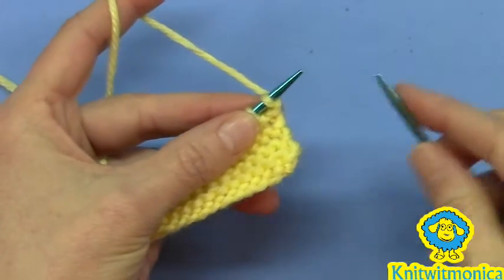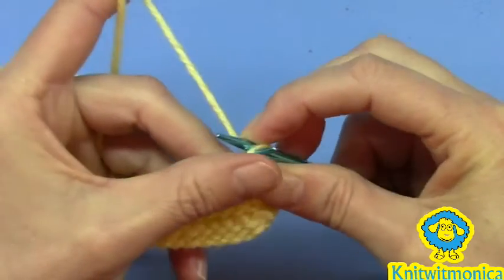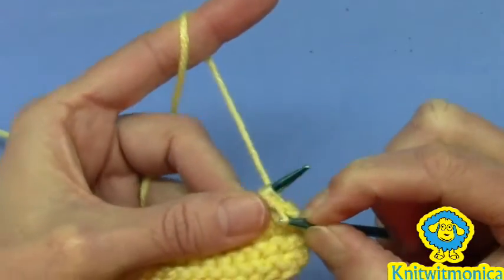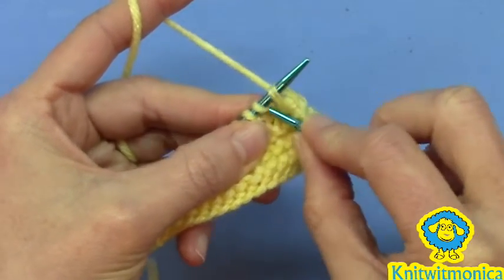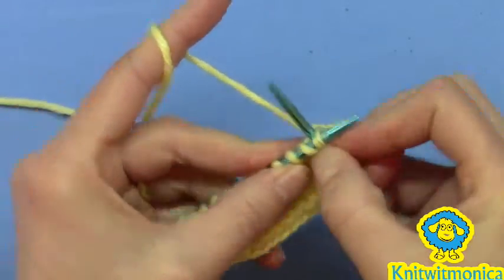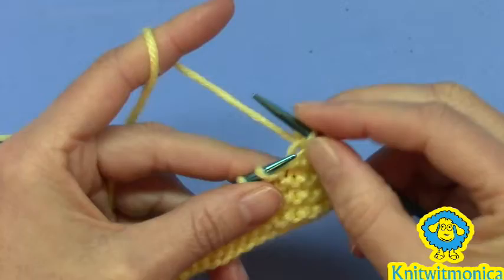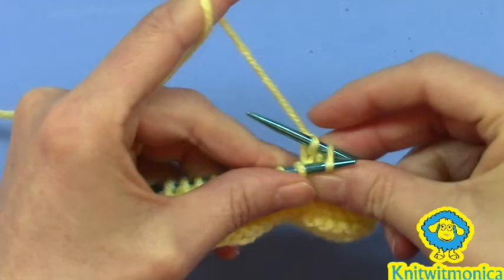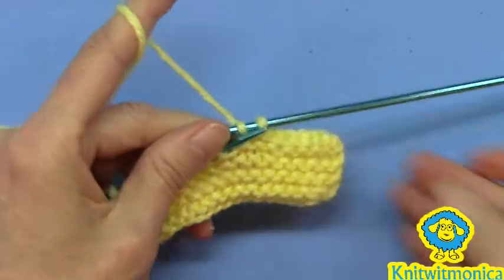Suspended Bind Off